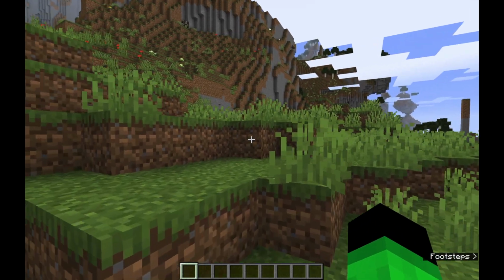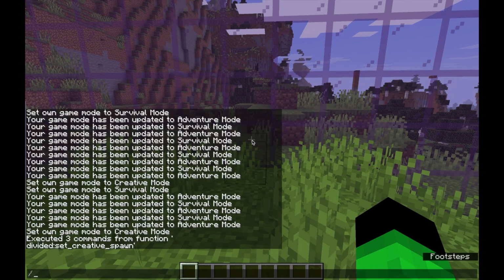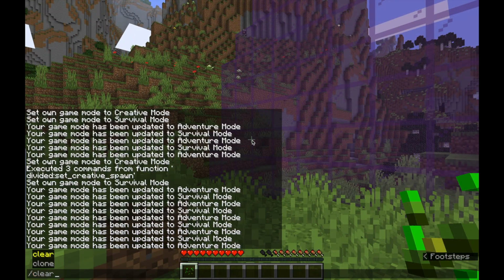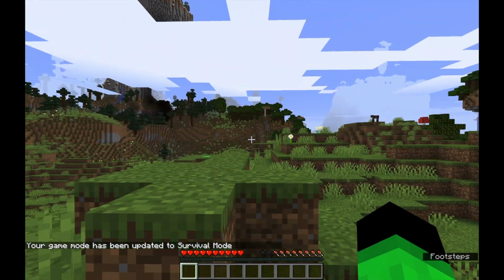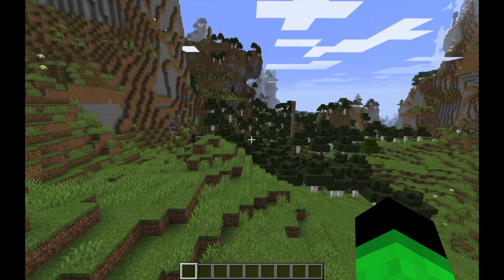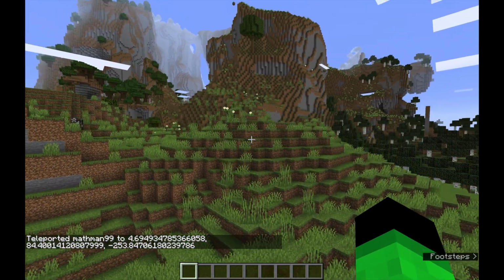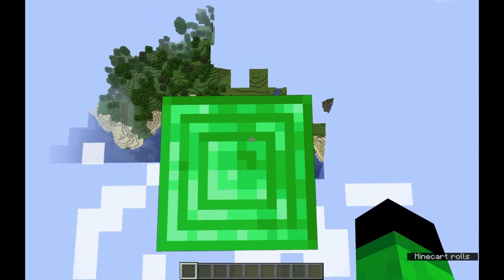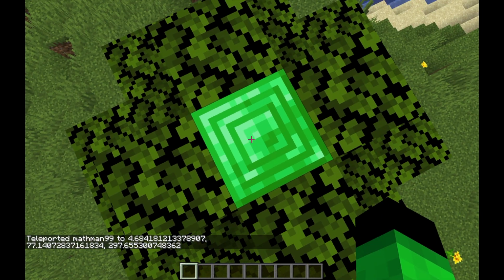Half-Survival, Half-Creative World in Minecraft